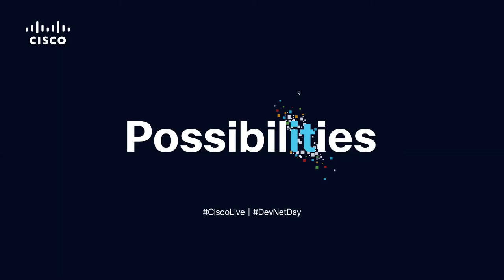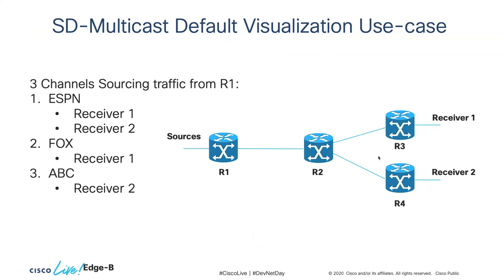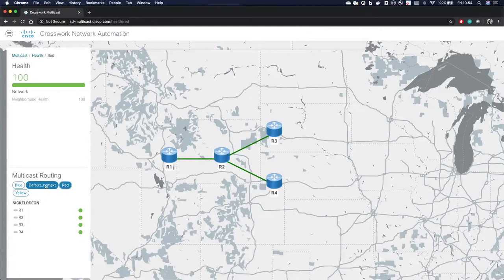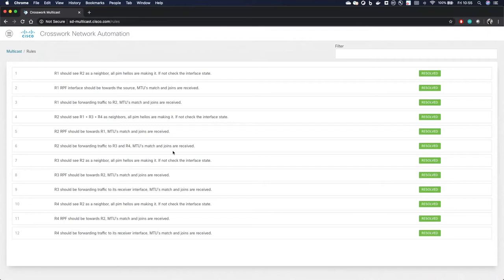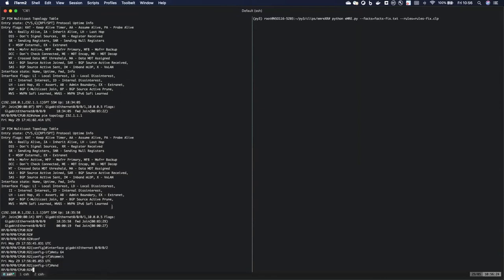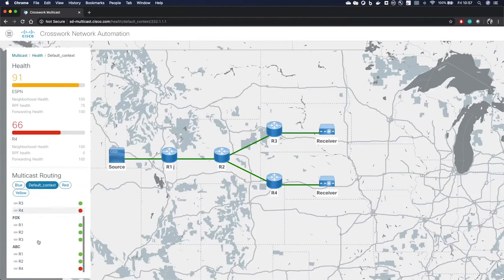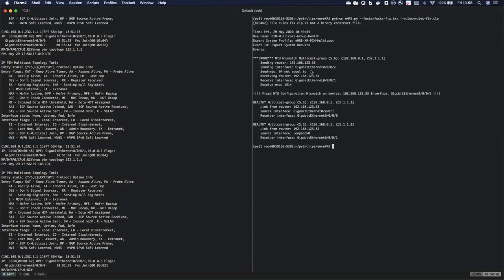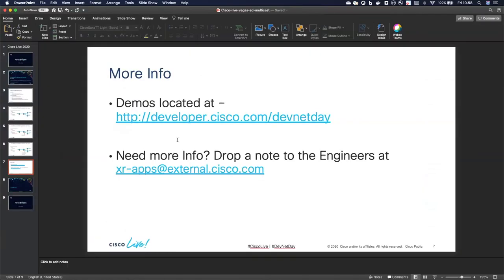Software Defined Multicast DevNet Day Demo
Check out the XR Toolbox!